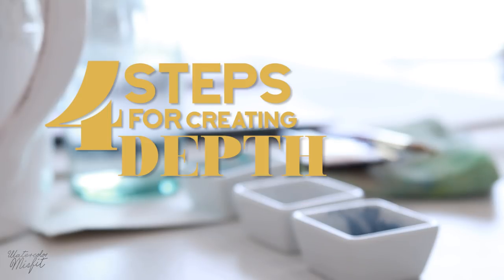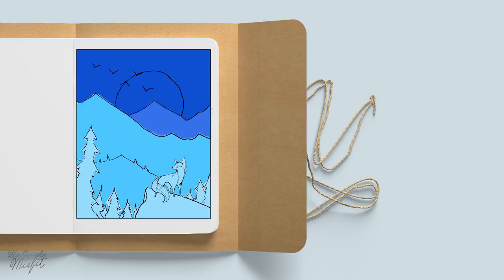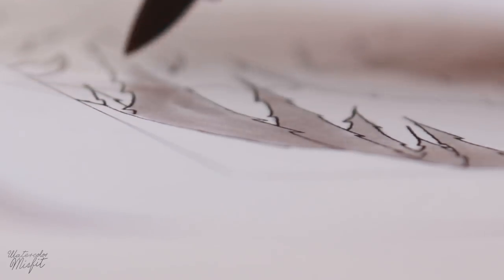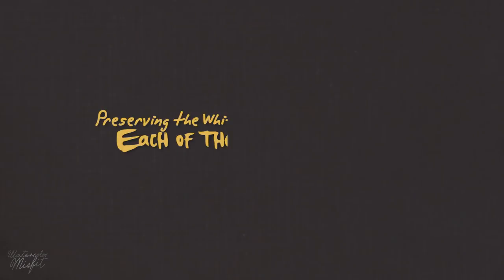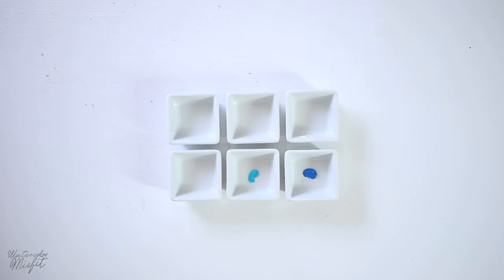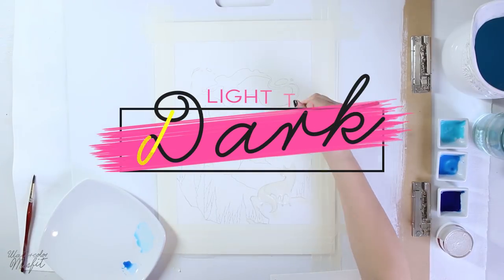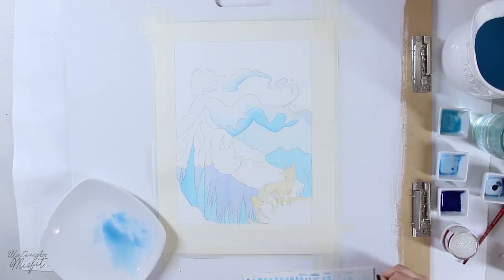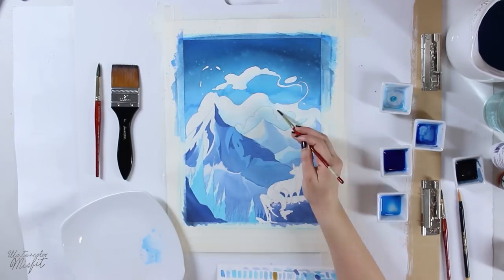How to Create the Illusion of Depth in Art (Watercolor Misfit)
How to Create the Illusion of Depth in Art is today's topic!  In today's video I will show you some tips of how I go about creating depth to a landscape painting and the process of how I create this depth from start to finish.   Enjoy!

🔻WATCH THE WHOLE Beginner’s Watercolor SERIES!🔻